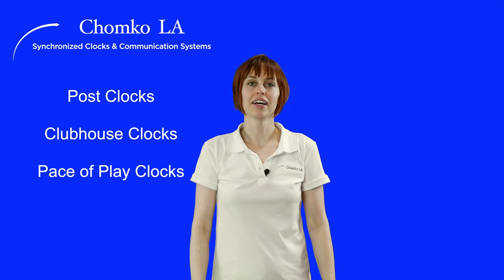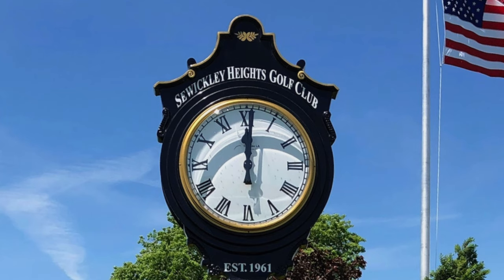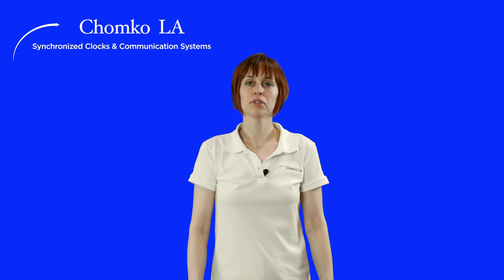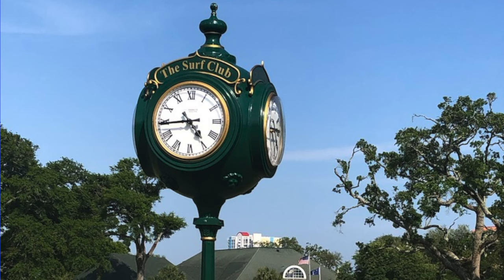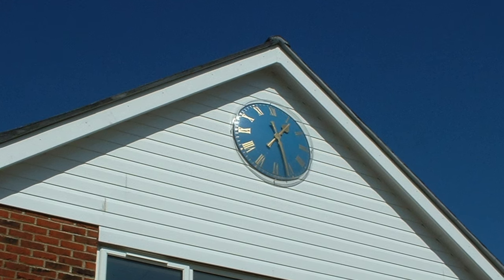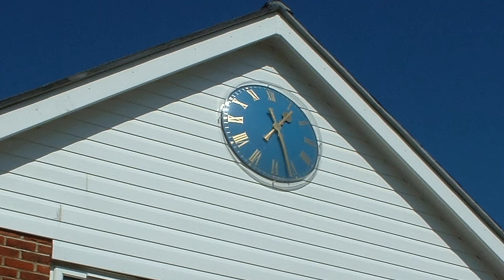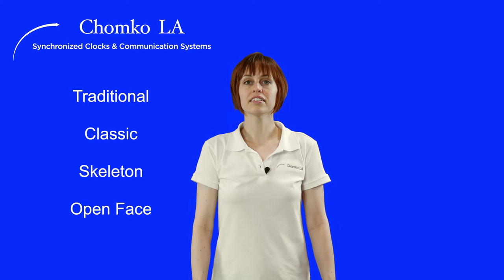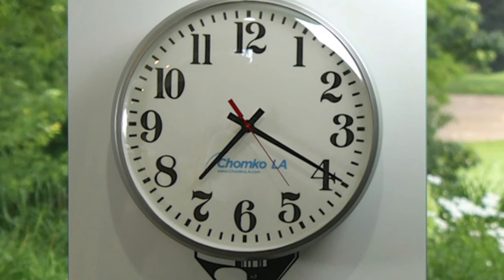Golf Course Clocks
We manufacture and repair golf course clocks. Our shop is equipped to help you with the three types of clock necessary for a smoothly
running golf course. We invite you to visit us

Post clocks, clubhouse clocks and pace of play clocks are the most popular clock for a golf operation.

Post clocks are ideal for uniting the first tee practice area and driving
range. The post clocks are ideal for entrance way, parking lots, driving range.  You can select from either solar powered or electric.

Beautiful old world clocks can provide a beautiful element of charm and prestige to a golf club. Often the first thing people see when they pull into the club and they make a powerful impression.

They are available in solar for the ecologically minded Club or electric for nighttime ambiance. Post clocks are available in single, double and four-sided designs.  The four sided clocks are ofter considered tower clocks.

Clubhouse clocks are outdoor clocks on the facade of your building. Be it at the Pro Shop or the main building of your Clubhouse. These clocks can vary in style styles include traditional, classic, skeleton or
open-faced.

Pace of play clocks help players to self regulate them to speed up play as they round the course. This is a highly effective program especially at semi-private and private clubs.

We also can provide accurate reliable indoor clocks. If you would like to get a quick quote, please visit;